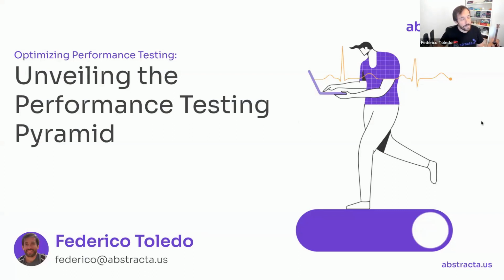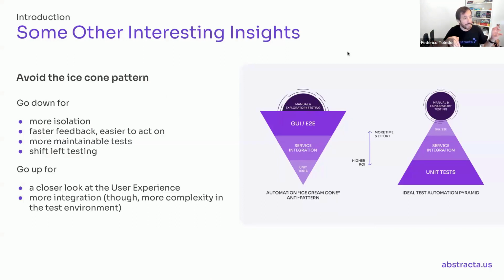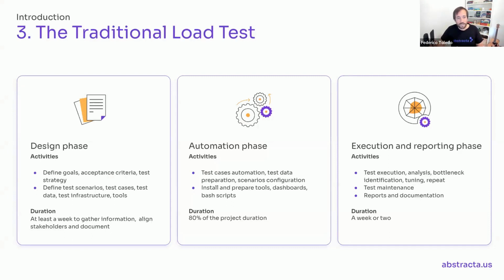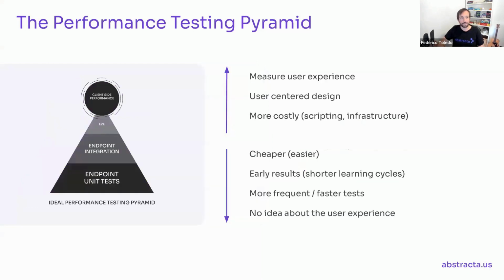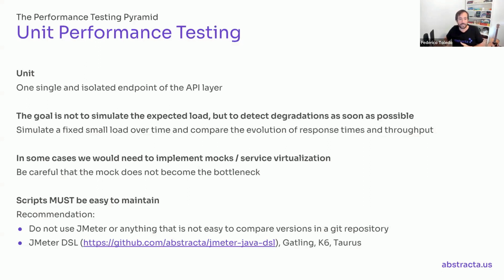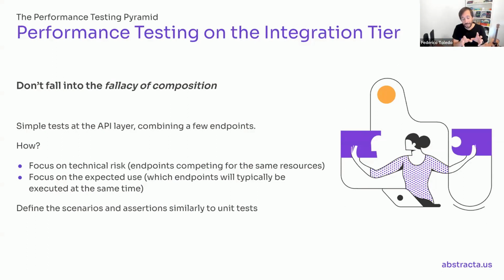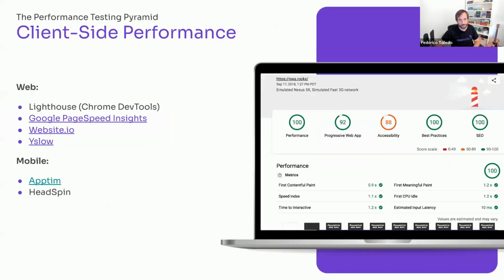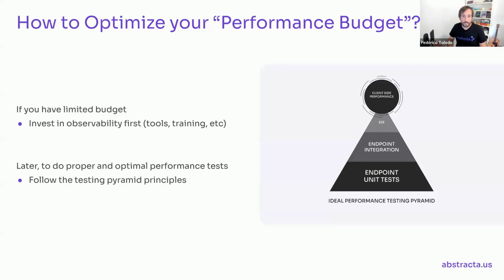Optimizing Performance Testing: Unveiling the Performance Testing Pyramid - with Federico Toledo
In the quest for improved testing strategies, the concept of the test automation pyramid has long been a guiding light. But, what about its applicability to performance testing? In this talk, Federico Toledo introduces the "Performance Testing Pyramid," a novel adaptation inspired by the Cohn pyramid for automated functional tests, a model that he and Leandro Melendez elaborated on based on their experiences in different projects. This model redefines the strategy for performance testing in both Agile and waterfall methodologies. Discover how prioritizing unit-level automation, integrating service tests, and minimizing end-to-end automation can lead to more efficient and effective performance testing strategies. Understand the structure of the pyramid and explore the advantages and disadvantages of each layer. Furthermore, delves into the importance of client-side performance and the possibility of hybrid tests. Join us to uncover a revolutionary approach to performance testing, offering valuable insights for all testing professionals.

Takeaways:
- Gain insights into the "Performance Testing Pyramid" model and its direct application to optimize performance testing strategies.
- Understand the advantages and disadvantages of prioritizing unit-level automation, integrating service tests, and minimizing end-to-end automation for performance testing.
- Learn about the importance of client-side performance and the potential benefits of hybrid testing approaches.
- Understand the optimal frequency of test executions and the impact of test automation on modern Agile projects.
- Gain insights into running performance tests on different infrastructure environments and how they influence the reliability of results.

About Federico Toledo:
Driven by the challenge of making a positive impact through quality software, Federico Toledo boasts 18 years in the IT field. He's the co-founder and Chief Quality Officer of Abstracta, a global tech company dedicated to creating impactful software solutions, focusing on testing, innovation, and development.

Federico holds a degree in Computer Engineering from the Universidad de la República in Uruguay, a Ph.D. in Computer Science from the Universidad de Castilla-La Mancha in Spain, and also a proud graduate of the Stanford + LBAN SLEI program in 2021. A renowned speaker and author, he hosts the "Quality Sense” podcast and its namesake conference, and the Latin American branch of the prestigious Workshop on Performance and Reliability, showcasing his unparalleled commitment to software excellence.